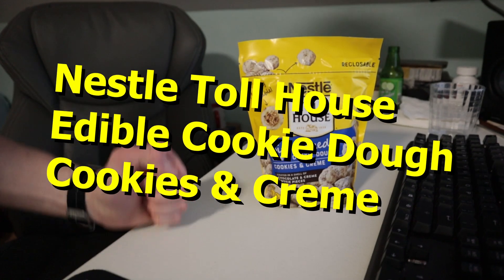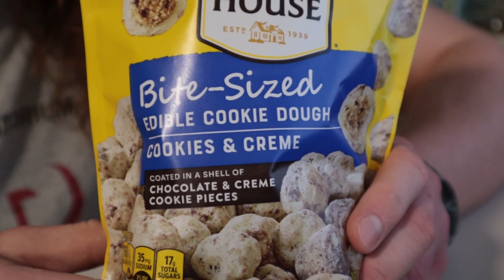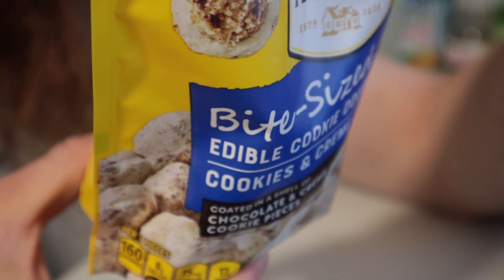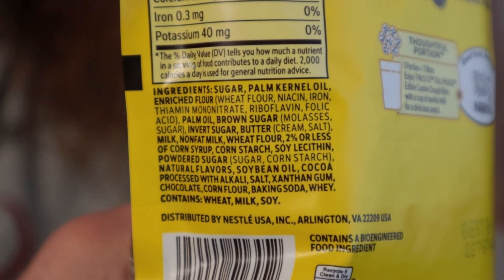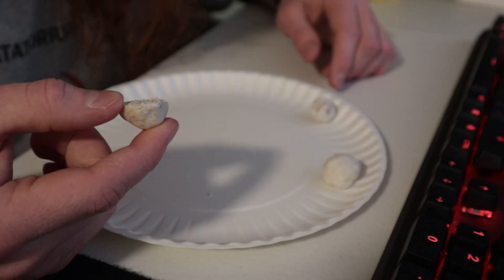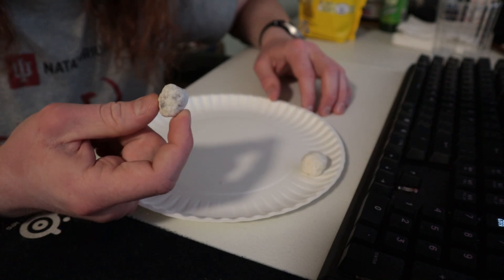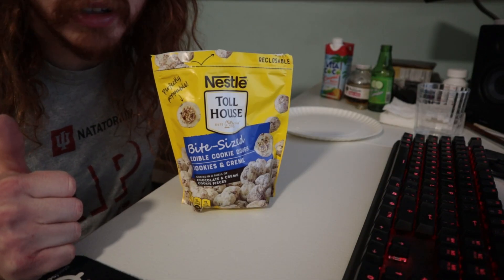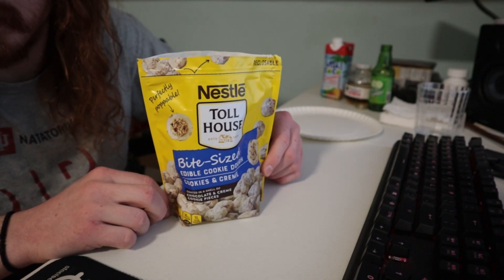Nestle Cookie Dough Bites Review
dibs

Nestle Toll House Bite-Sized Edible Cookie Dough Cookies & Creme Coated in a Shell of Chocolate & Creme Cookie Pieces review